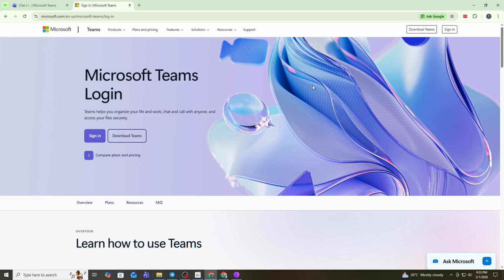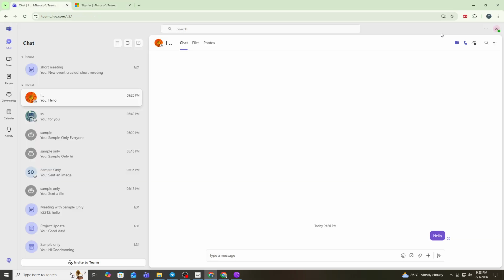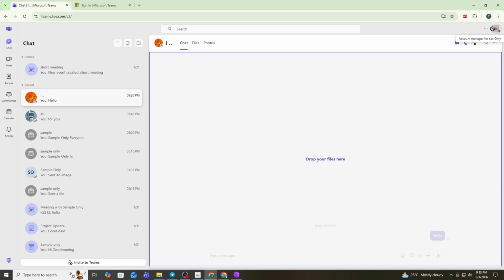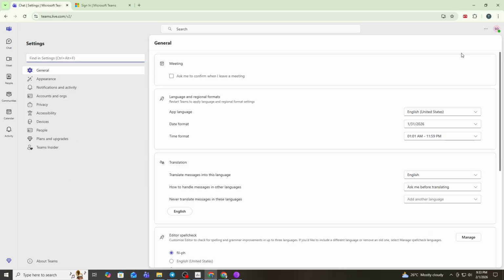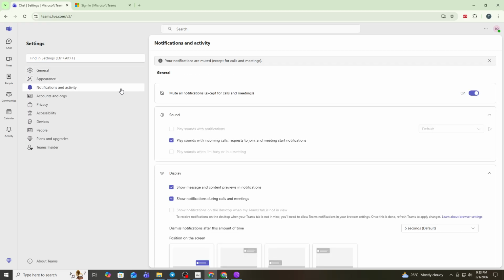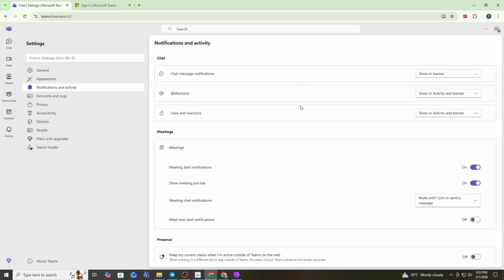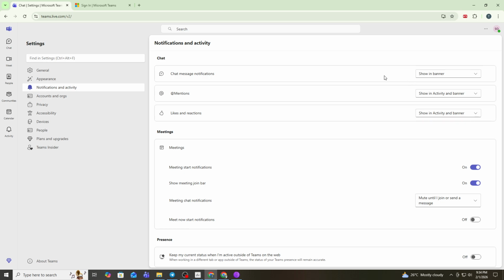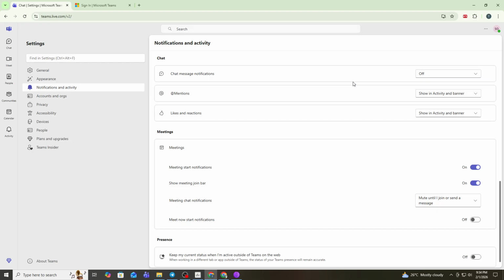How To Turn Off Pop Up Notifications Microsoft Teams Tutorial [2026 Guide]